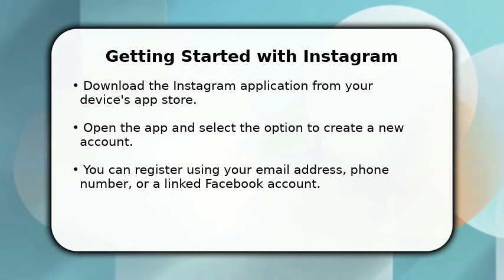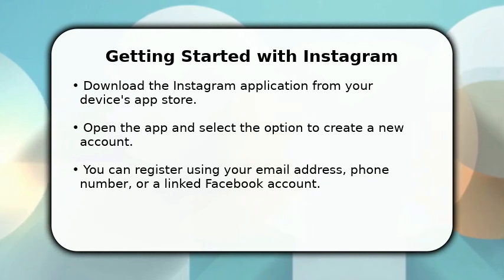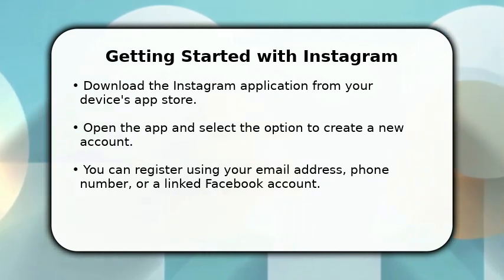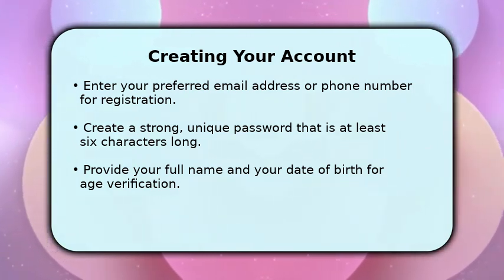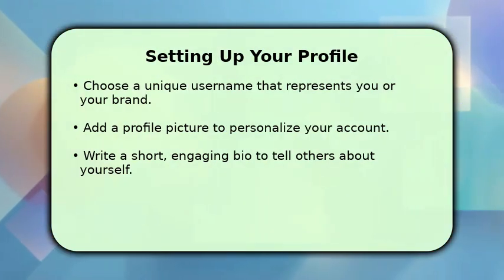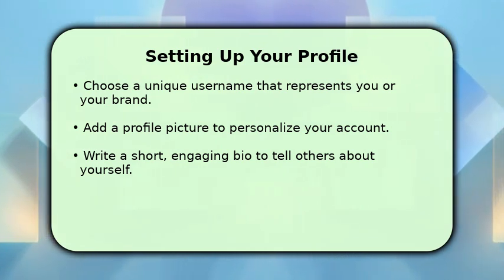How to Sign Up with Instagram (UPDATED 2025)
▸ :^) Learn how to create a new Instagram account and start using the platform. This video covers the latest steps for signing up with Instagram in 2025. From downloading the app to setting up your profile, we've got you covered.